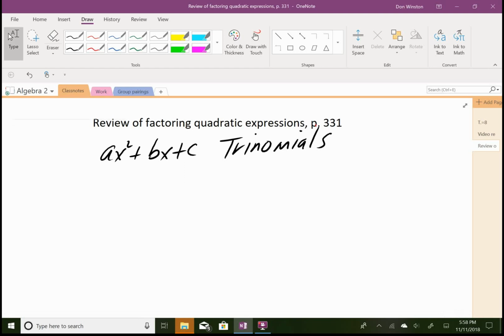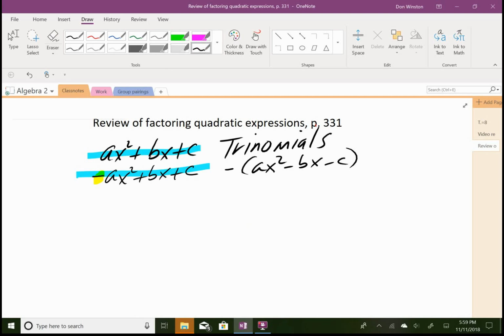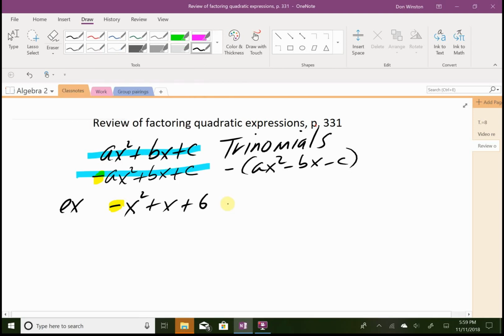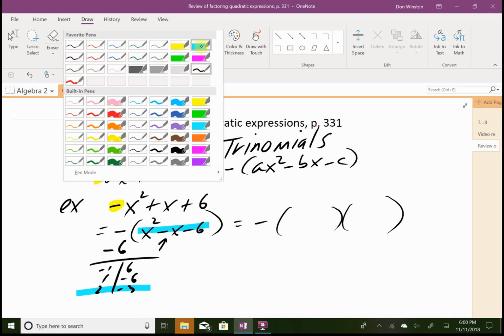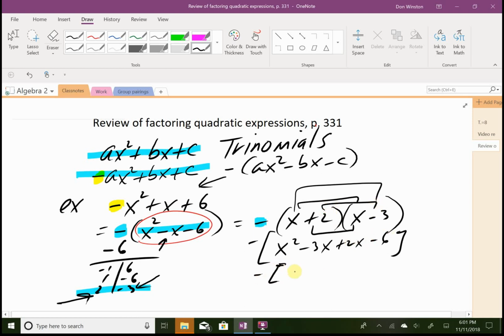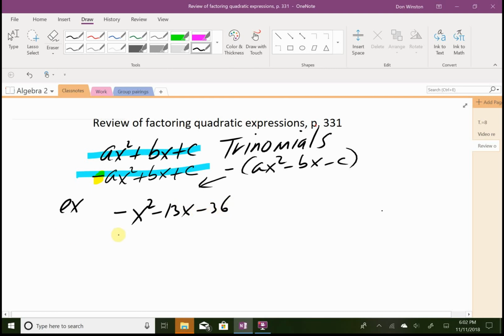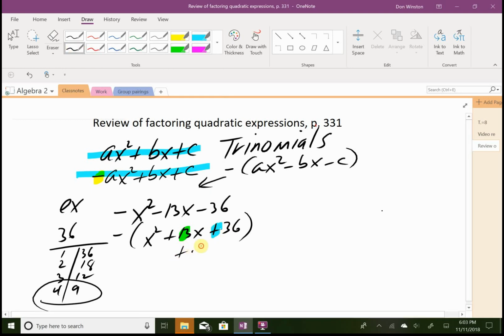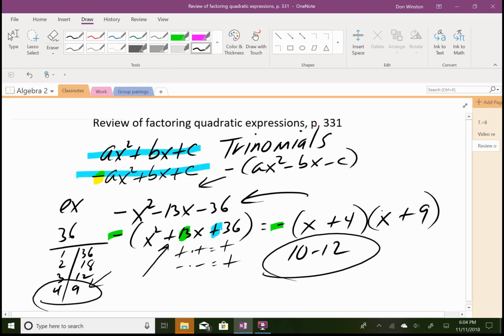Factoring Type 3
Problems 10 - 12 on pg. 331